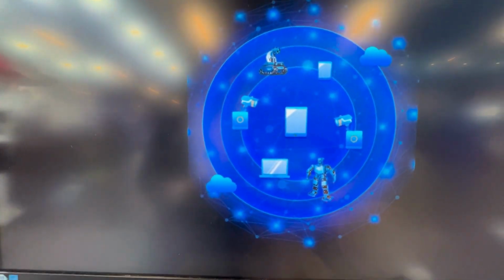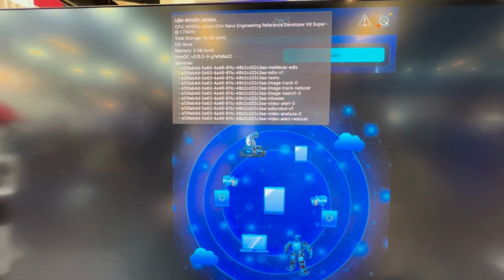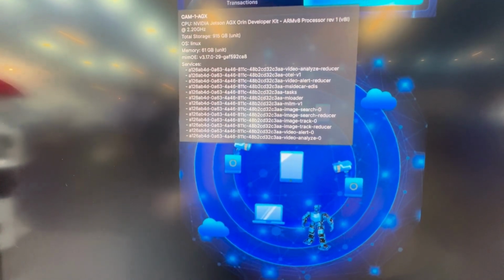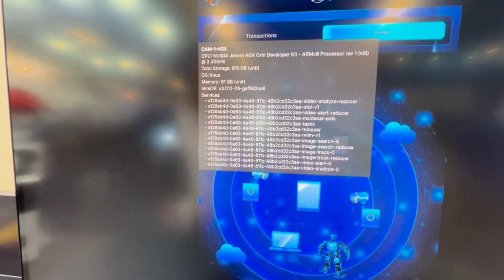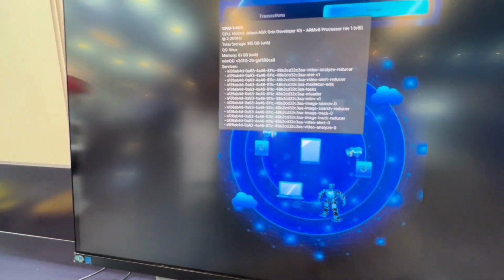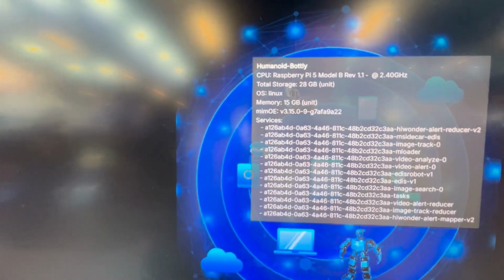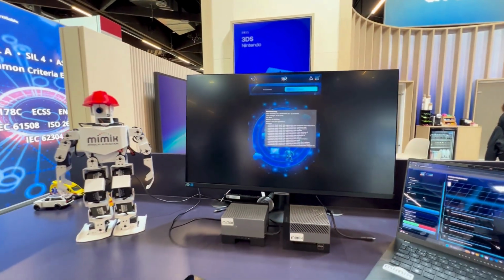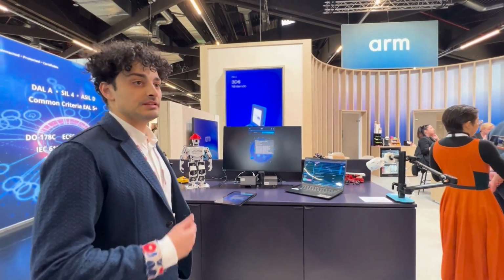mimik + ARM: PHYSICAL AI IN ACTION | Part 5/6 On Device Insights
🔘 About mimik
mimik is the agentix-native platform to deliver distributed, sovereign intelligence across the Device-First Continuum AI (DFC-AI). Unlike hyperscalers & existing solutions, mimik enables agents to collaborate, make decisions & automate operations starting right from the endpoint, unlocking resilient, real-time workflows with ultra-low latency & offline-first capabilities. mimik’s mimOE transforms any device, including laptops, smartphones, tablets, vehicles, drones, robots, on-prem & multi-cloud environments, into collaborative, secure & intelligent nodes. The platform unleashes the full value of AI across any compute, anywhere. mimik gives enterprises the control, flexibility & sovereignty they need to grow on their own terms. Organizations freely choose their LLMs, operating systems, devices, networks & cloud providers, adapting technology to their business & not the other way around. The result is reduced operating costs, zero vendor lock-in & the certainty to scale with confidence.